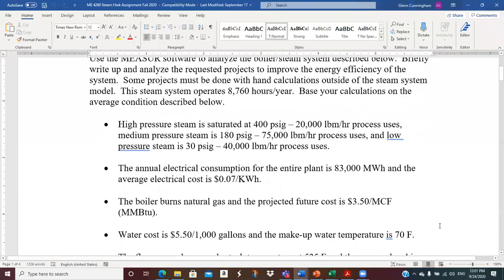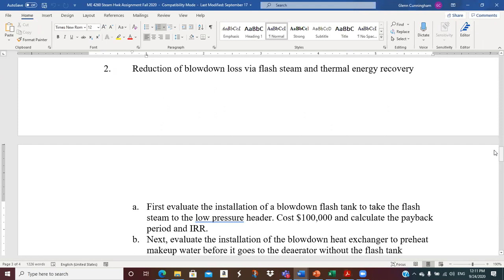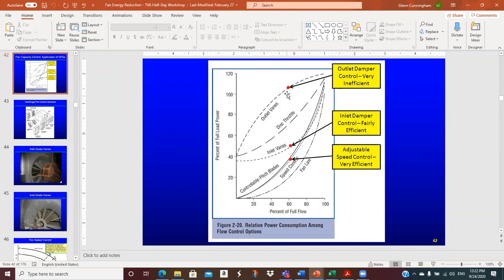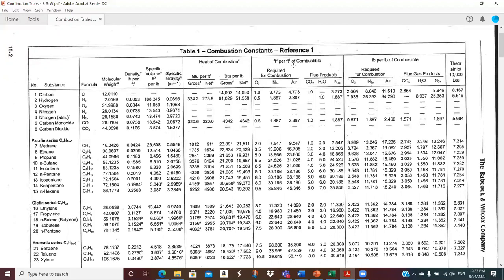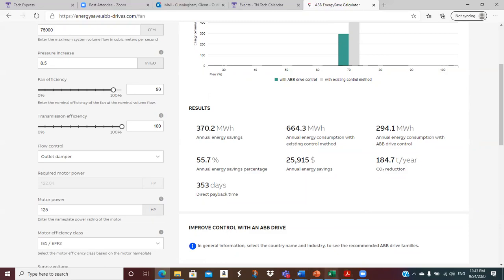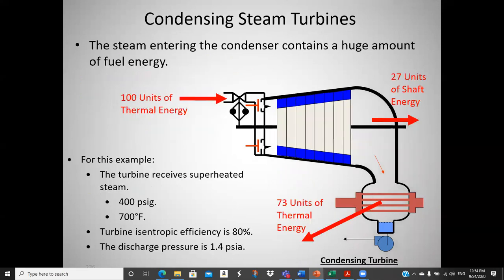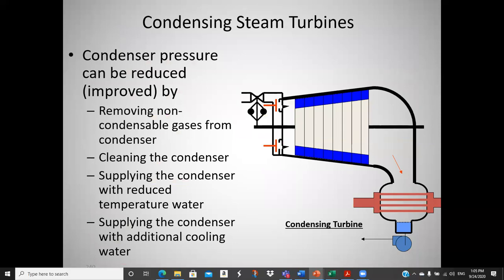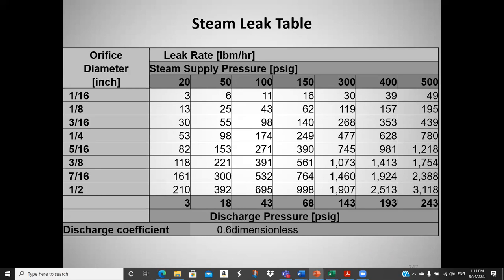ME 4260 Lecture 10 Sep 24 2020 Steam Systems Continued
Steam systems continued.